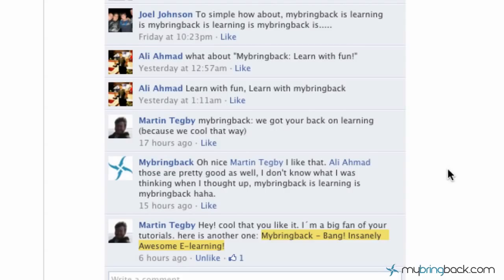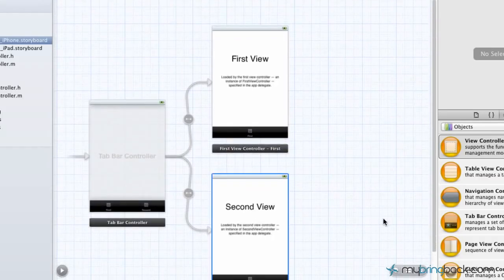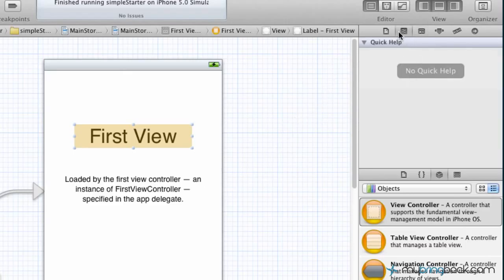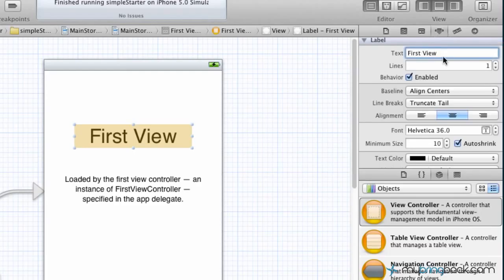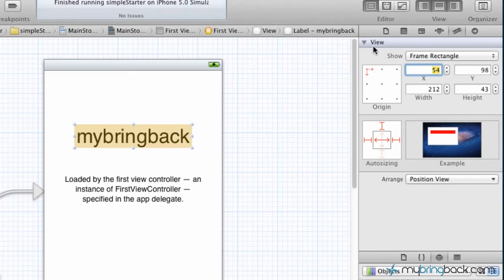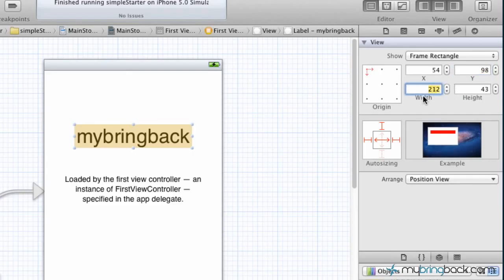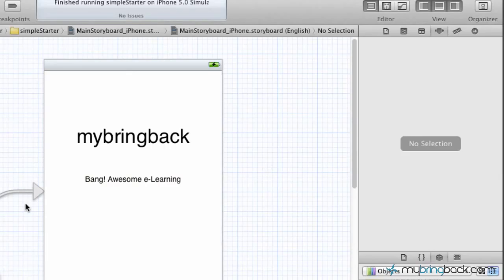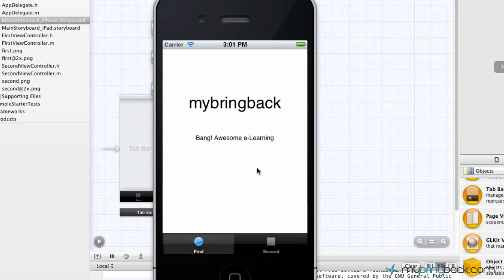Learn Xcode 4 2 Tutorial iOS iPad iPhone 1 3 Boom First Application